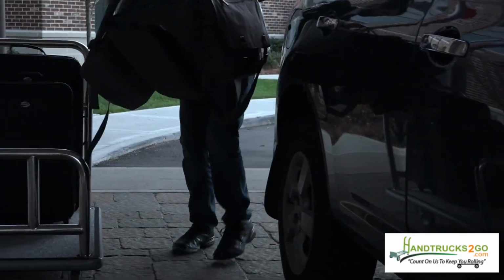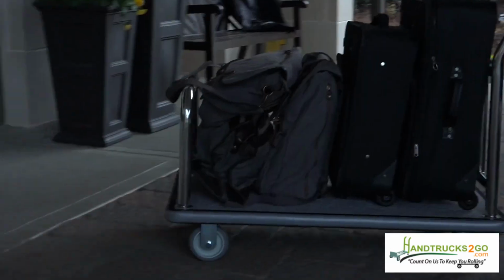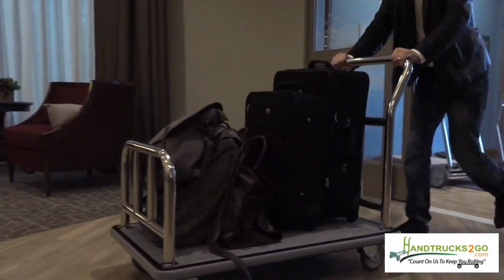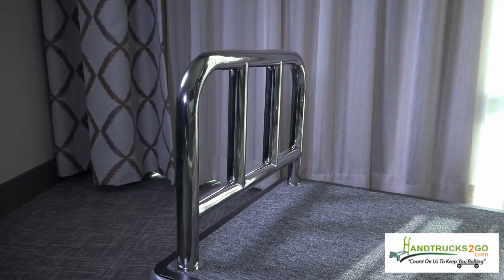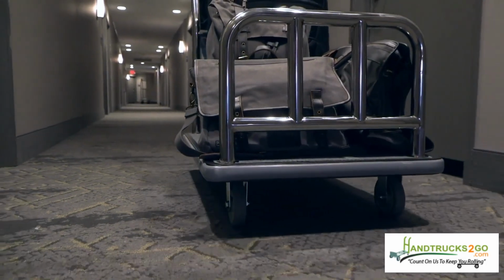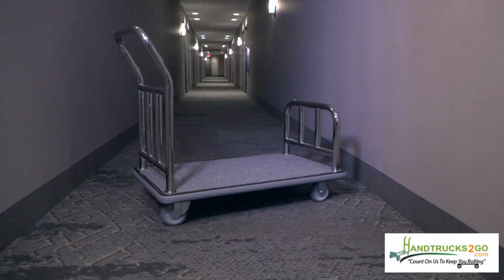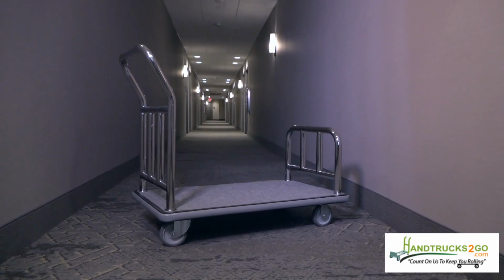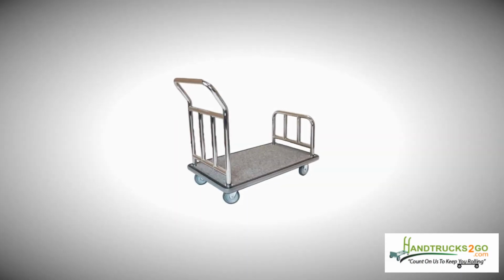Hotel Luggage Platform Cart